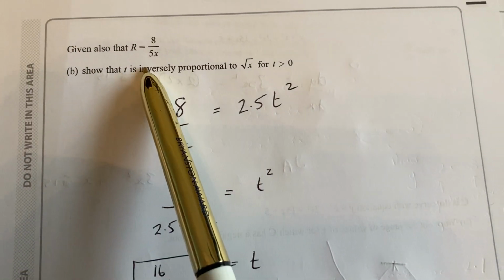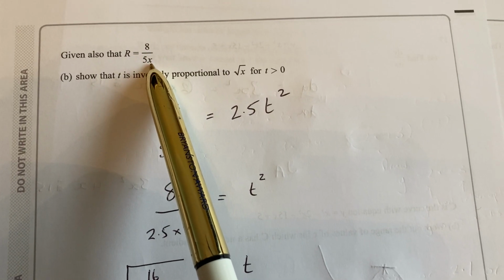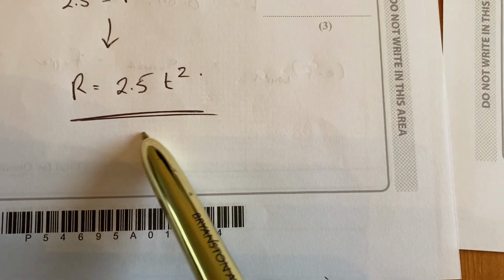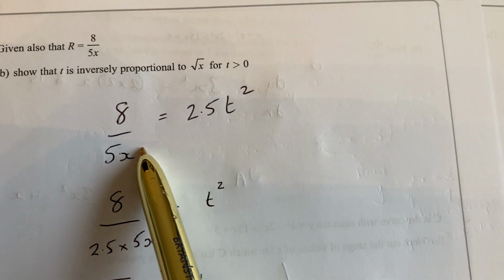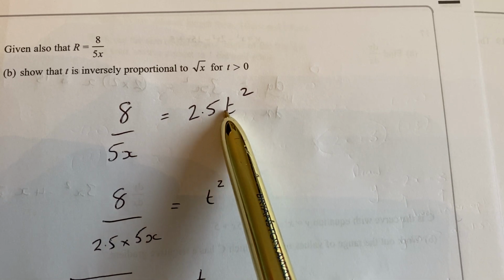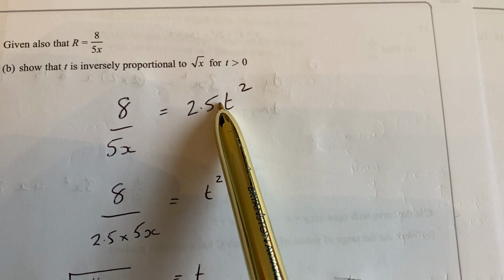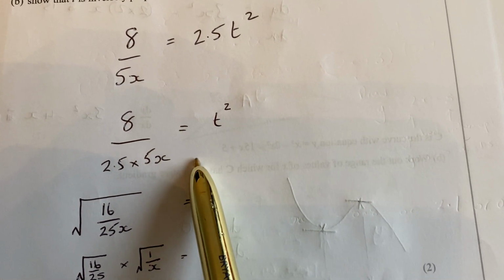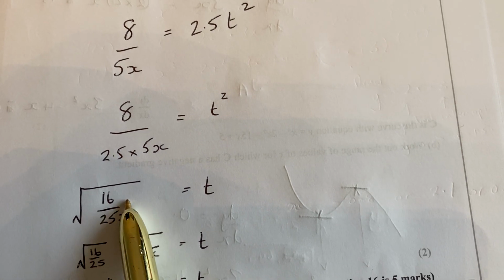Edexcel IGCSE Maths Jun 2018 Paper 1 Q16